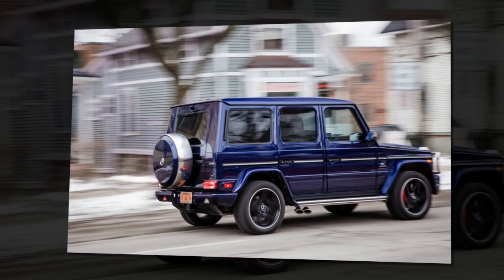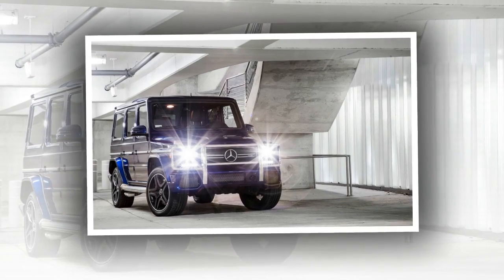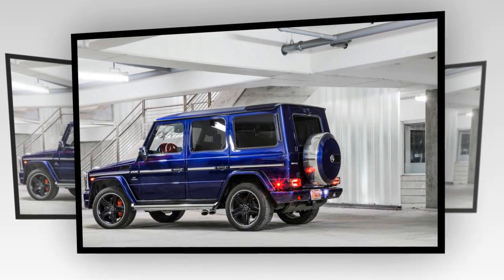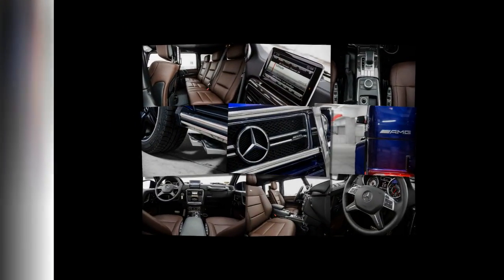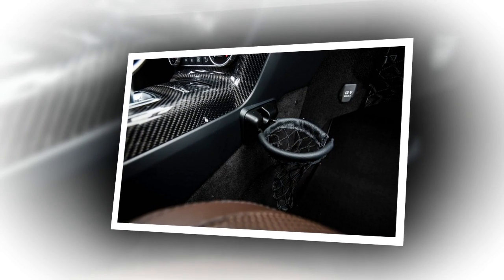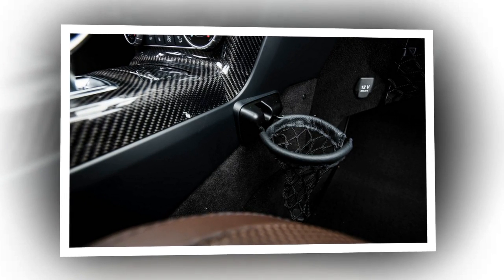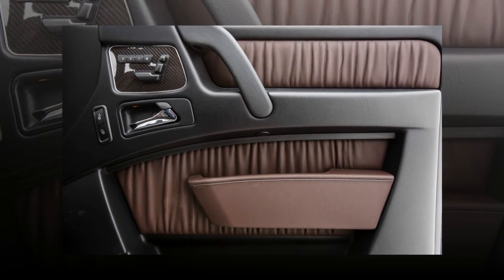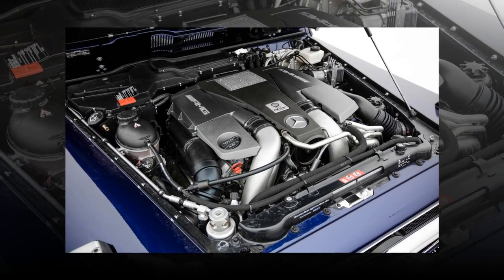Road Test 2016 Mercedes AMG G63 Specs,Rating,manual transmission